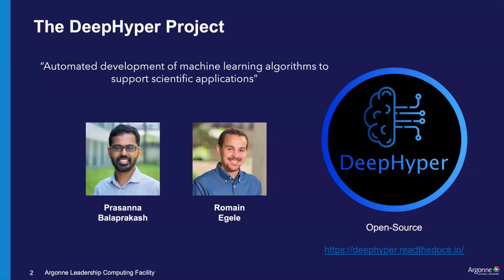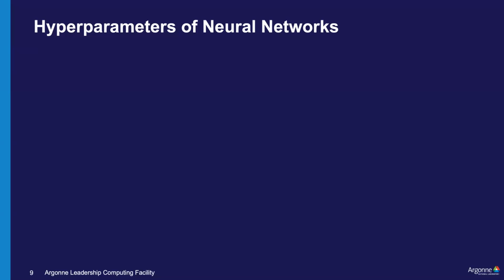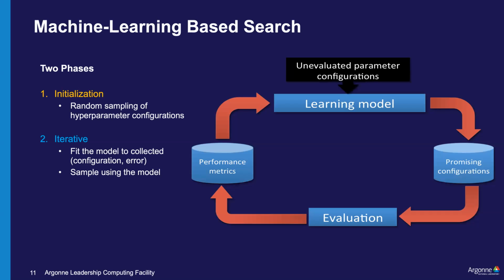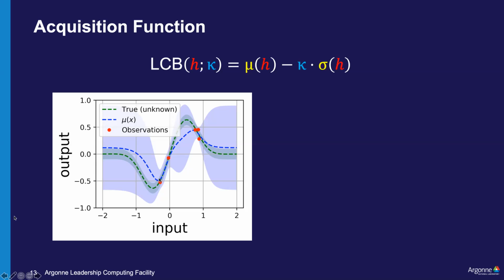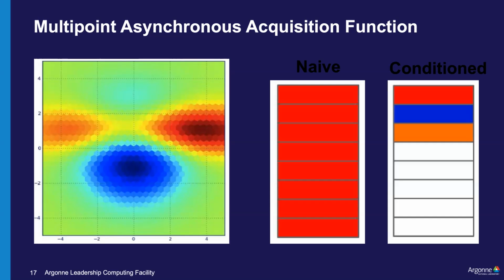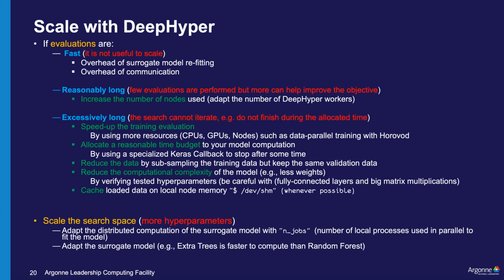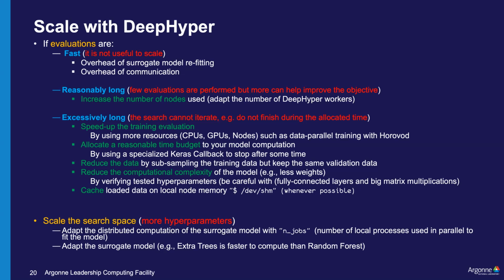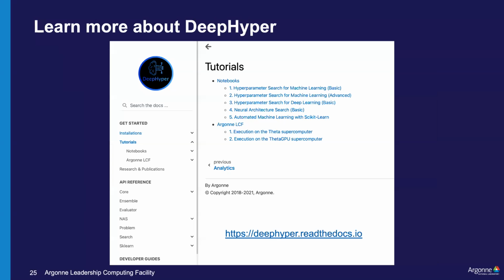Distributed Hyperparameter Search HPS